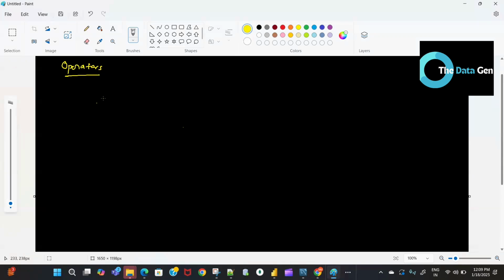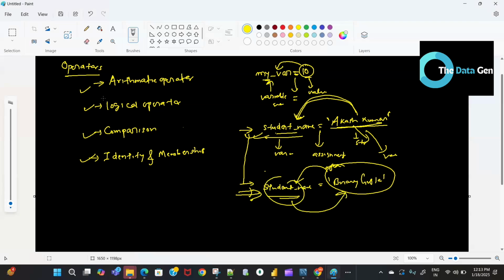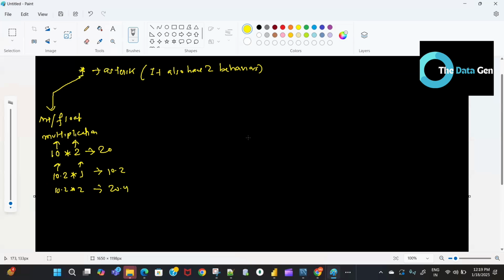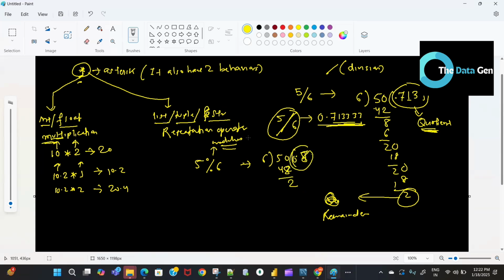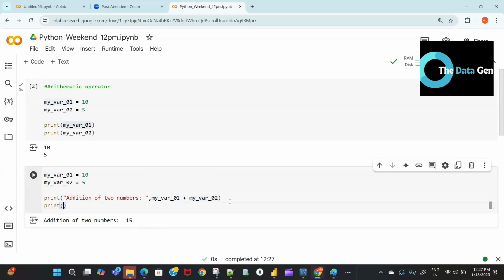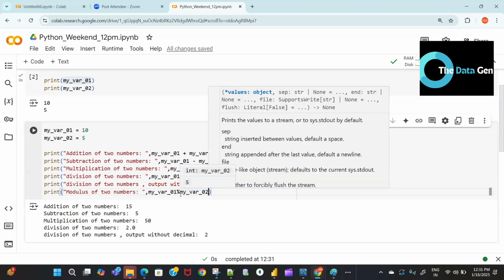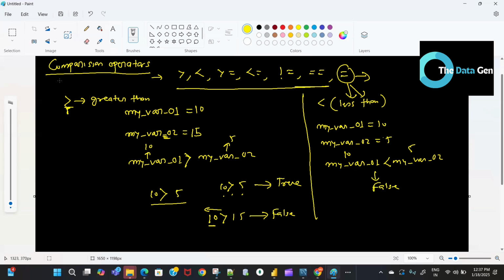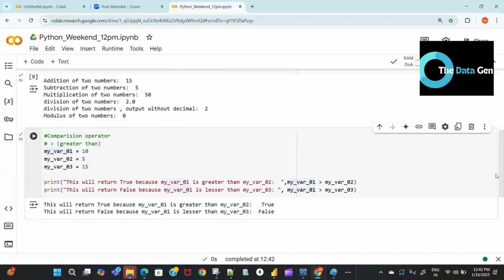Python arithmetic operators || Operator in python || Python Tutorials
Unlock the hidden potential of Python programming by learning its secret arithmetic tricks! In this video, we'll dive into the lesser-known Python arithmetic operations that will take your coding skills to the next level. From bitwise operations to advanced mathematical functions, we'll cover it all. Whether you're a beginner or an experienced Python developer, you'll discover new and exciting ways to perform arithmetic operations in Python. So, what are you waiting for? Let's get started and uncover the secrets of Python's arithmetic tricks!

Learn Python
Arithmetic operations
Tech education
Python function example
Coding
Assignment operator
✨ Hashtags ✨